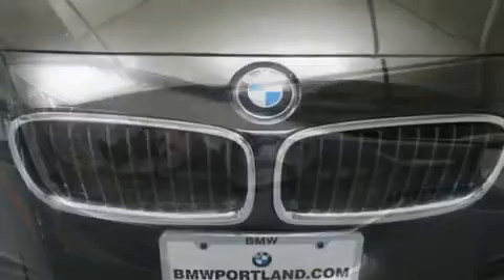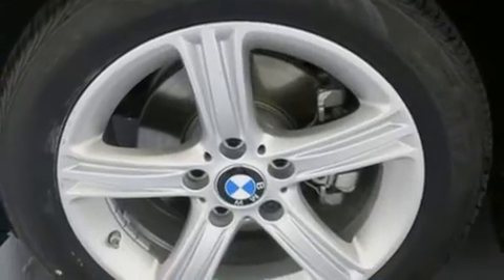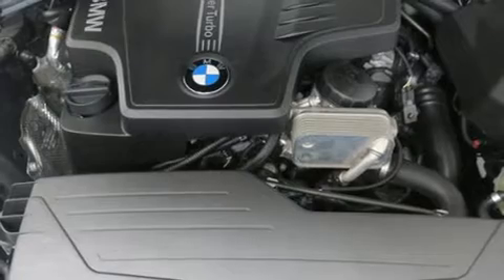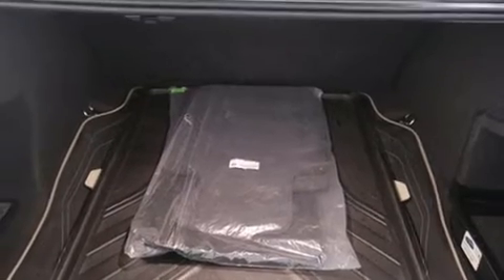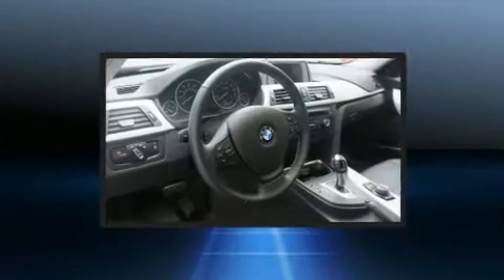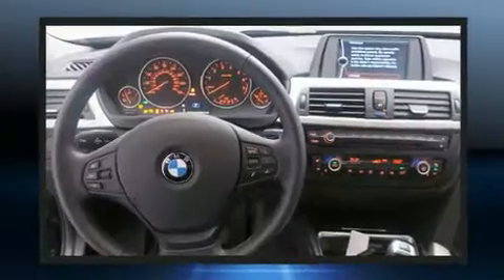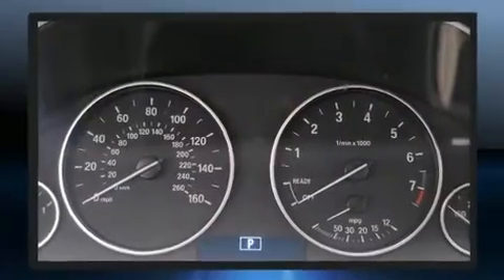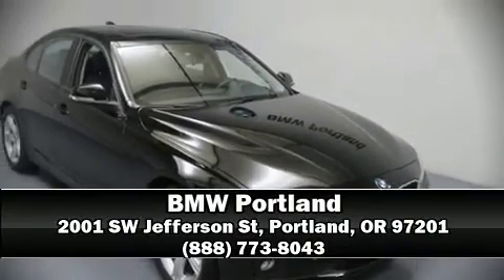2014 BMW 320i xDrive in Portland, OR 97201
BMW Portland
2001 SW Jefferson St

You can expect a lot from the 2014 BMW 3-Series. Performance and efficiency are both prioritized thanks to the 2 liter 4 cylinder engine, and for added security, dynamic Stability Control supplements the drivetrain. A turbocharger is also included as an economical means of increasing performance. All of the premium features expected of a BMW are offered, including: front and rear reading lights, a tachometer, variably intermittent wipers, adjustable headrests in all seating positions, air conditioning, power door mirrors and heated door mirrors, and power windows. BMW ensures the safety and security of its passengers with equipment such as: dual front impact airbags, head curtain airbags, traction control, brake assist, anti-whiplash front head restraints, ignition disabling, an emergency communication system, and 4 wheel disc brakes with ABS. When road conditions become unpredictable, rely on all wheel drive to maintain outstanding control. This vehicle has achieved Certified Pre-Owned status, by passing BMW's rigorous certification process. We know that you have high expectations, and we enjoy the challenge of meeting and exceeding them! Please don't hesitate to give us a call.